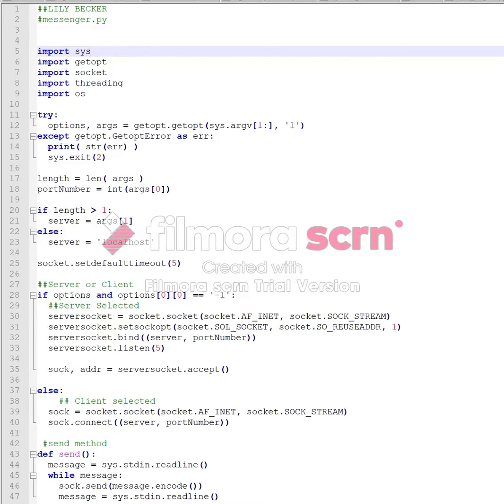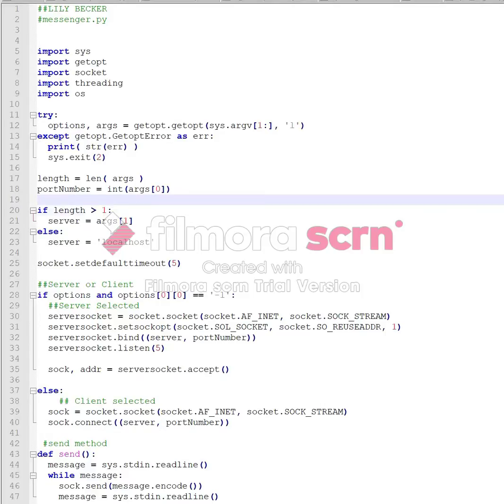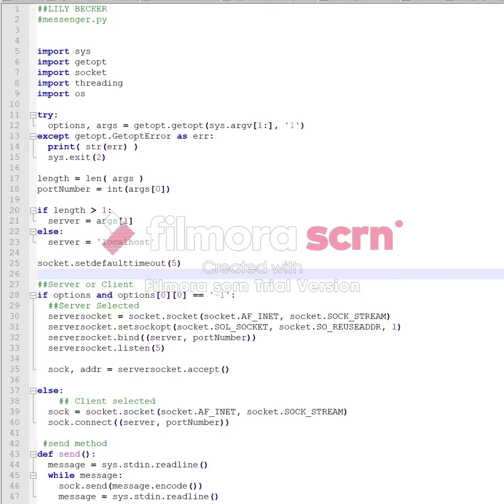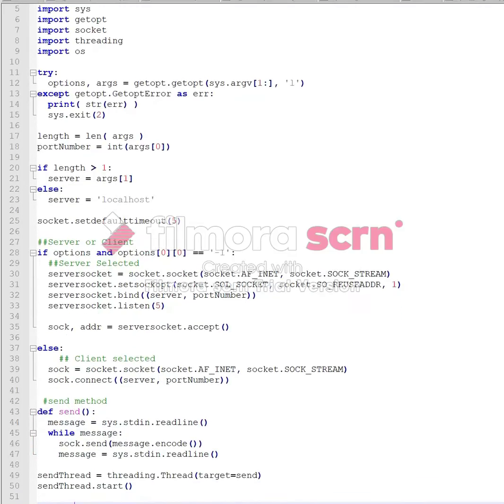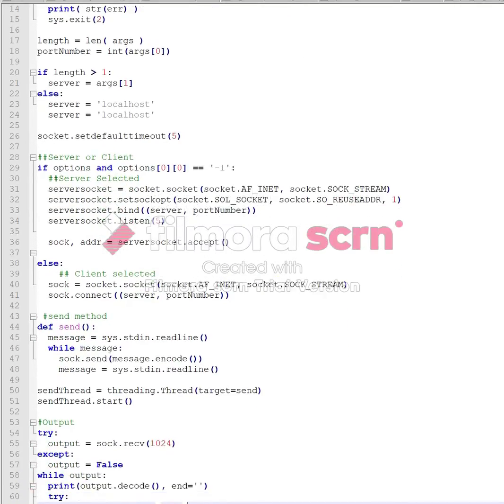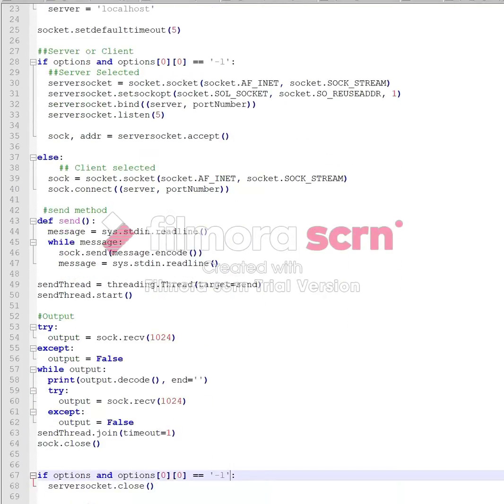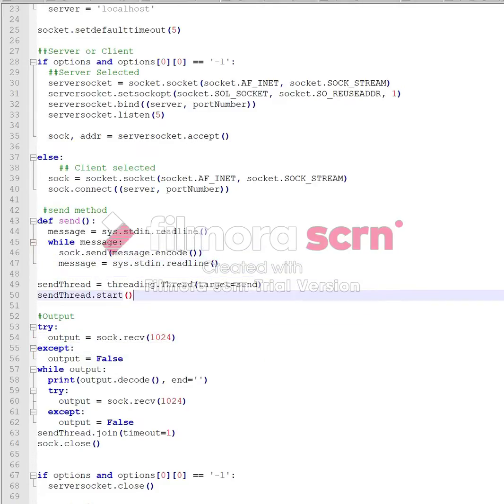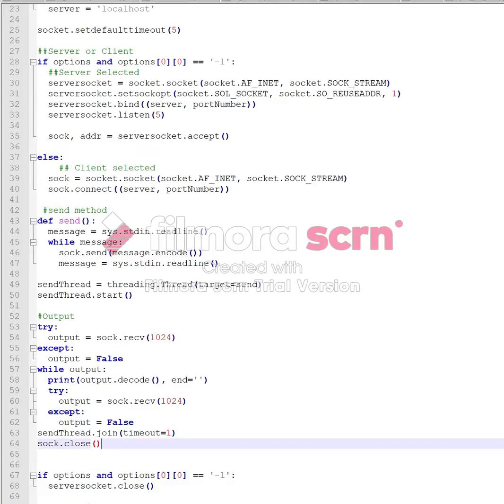Messenger.py Assignment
(sorry again for watermark)